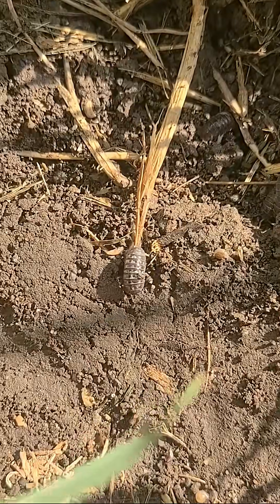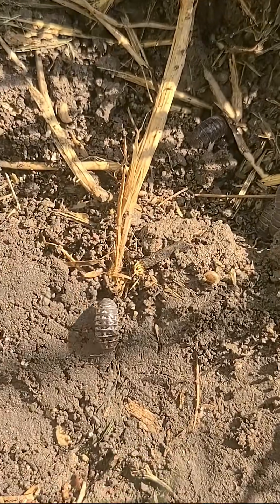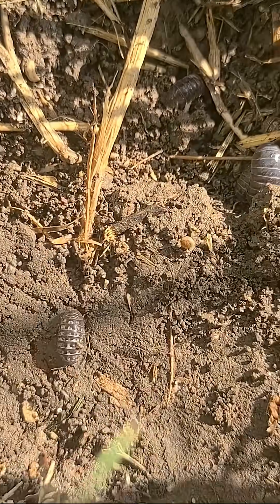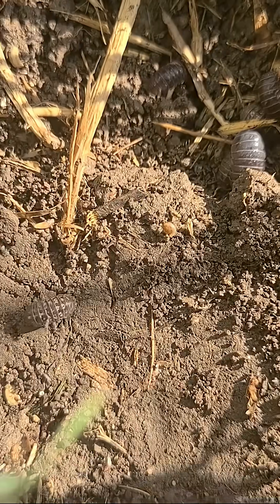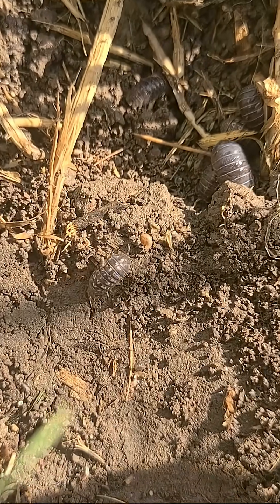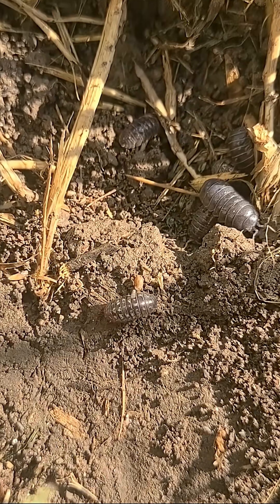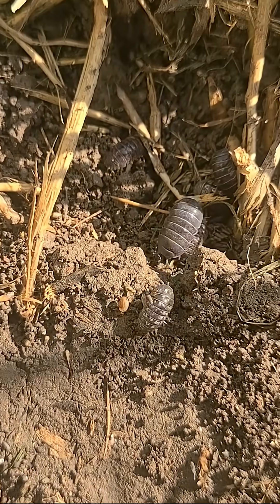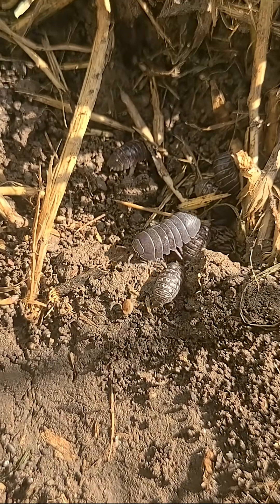Pill Bugs under the Microscope.